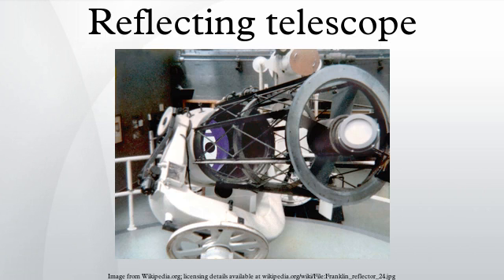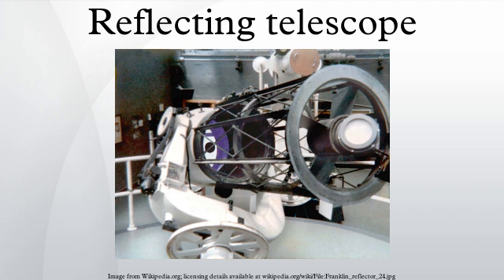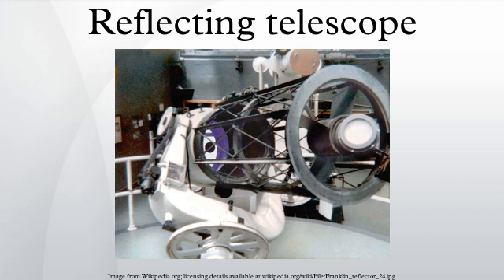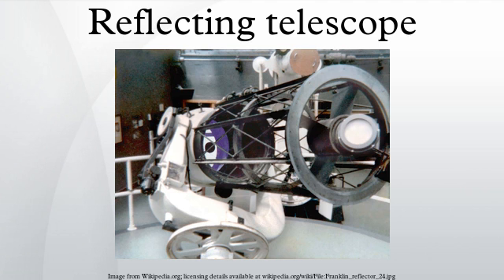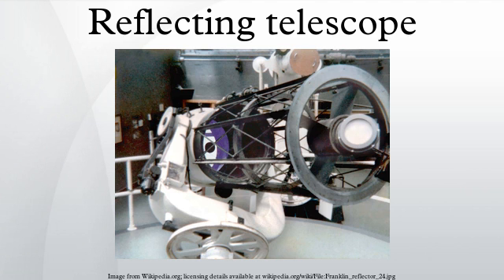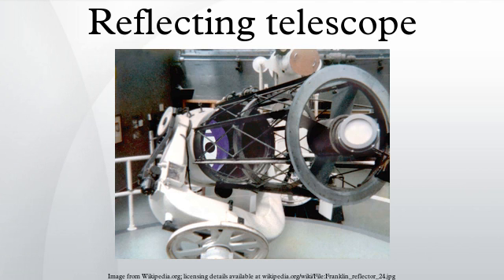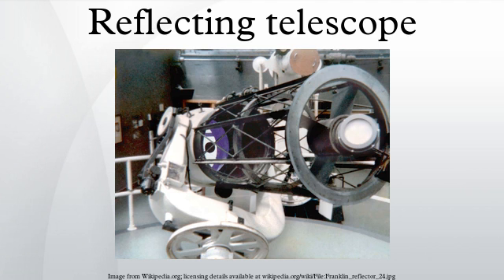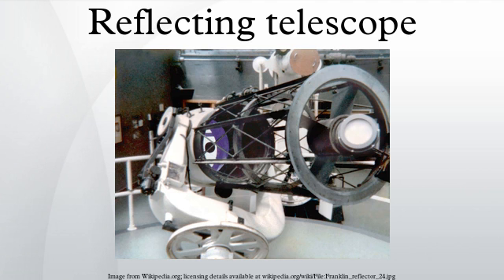Reflecting telescope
A reflecting telescope is an optical telescope which uses a single or combination of curved mirrors that reflect light and form an image. The reflecting telescope was invented in the 17th century as an alternative to the refracting telescope which, at that time, was a design that suffered from severe chromatic aberration. Although reflecting telescopes produce other types of optical aberrations, it is a design that allows for very large diameter objectives. Almost all of the major telescopes used in astronomy research are reflectors. Reflecting telescopes come in many design variations and may employ extra optical elements to improve image quality or place the image in a mechanically advantageous position. Since reflecting telescopes use mirrors, the design is sometimes referred to as a "catoptric" telescope.